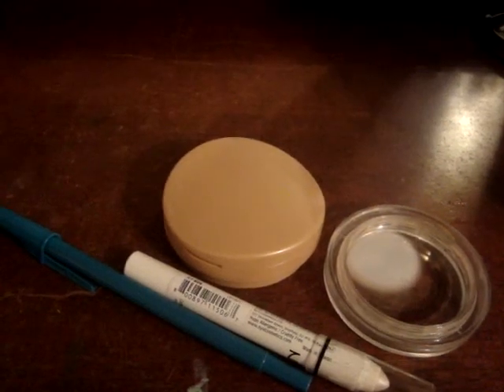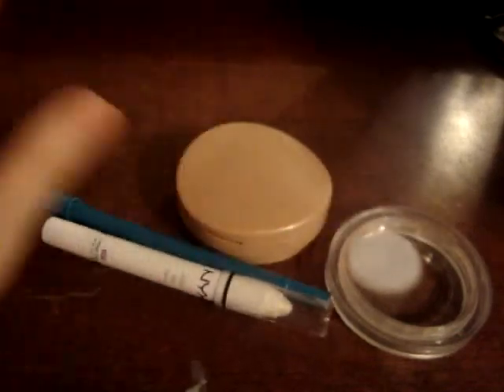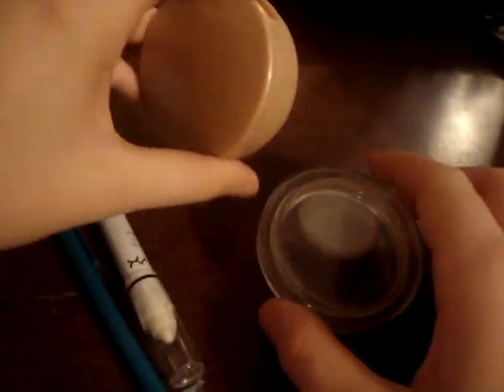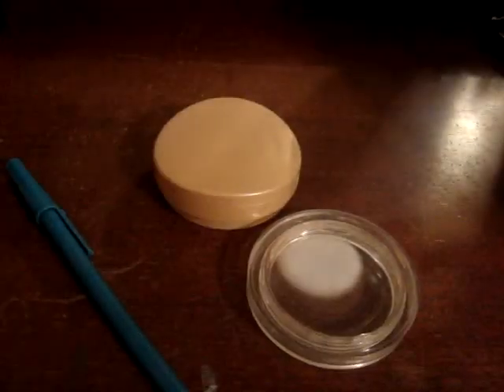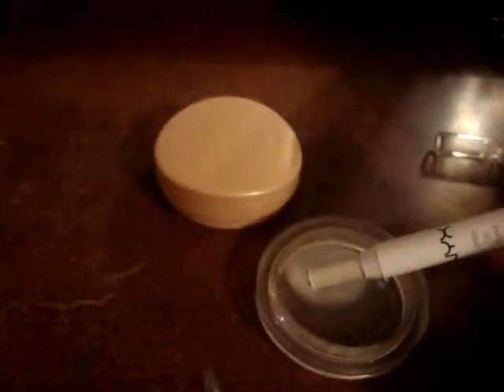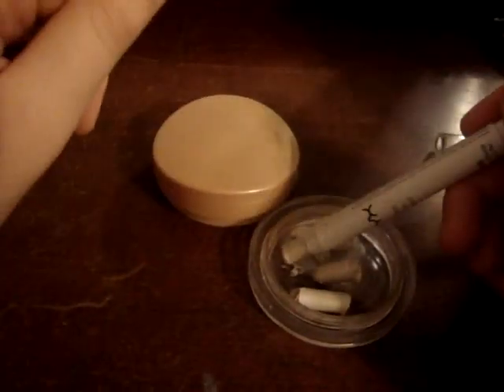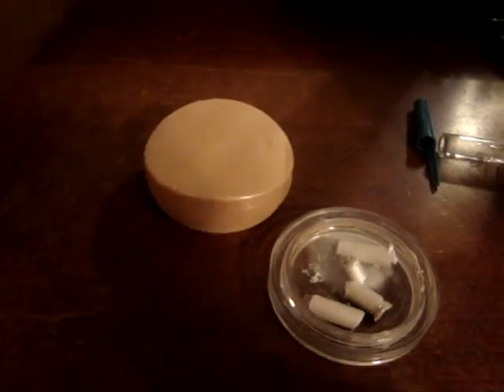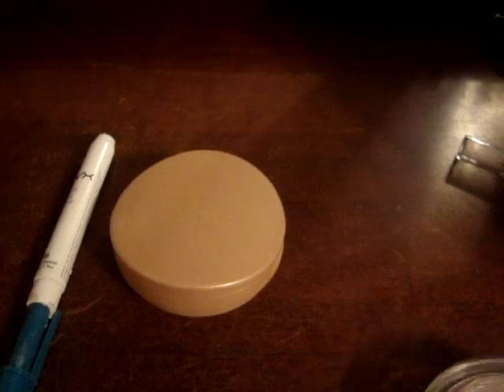How to depot NYX shadow pencils: WITHOUT HEAT !!!!